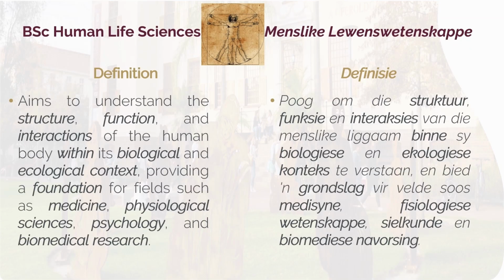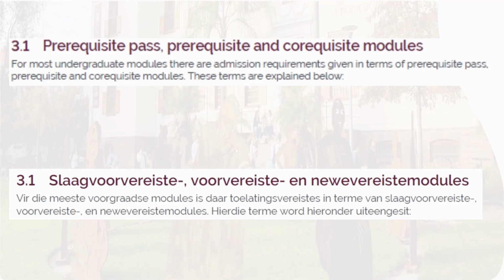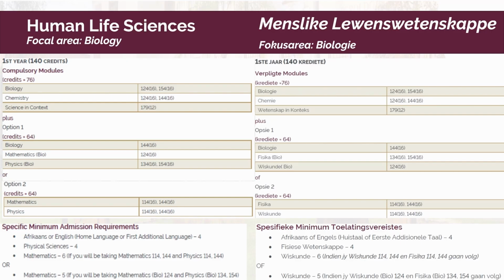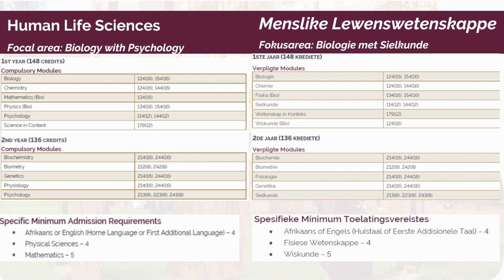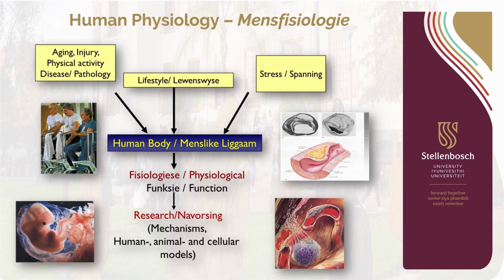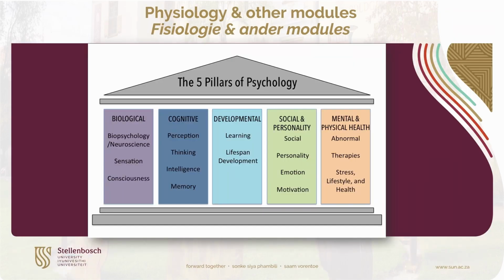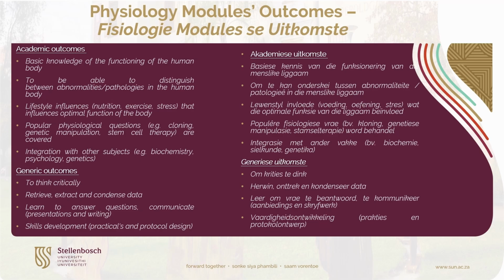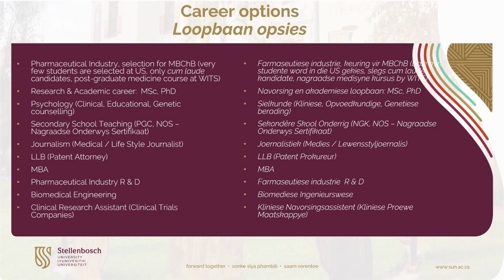Faculty of Science: Human Life Sciences 2026